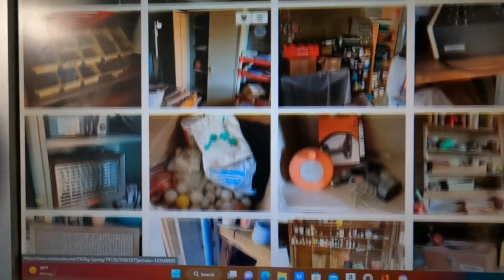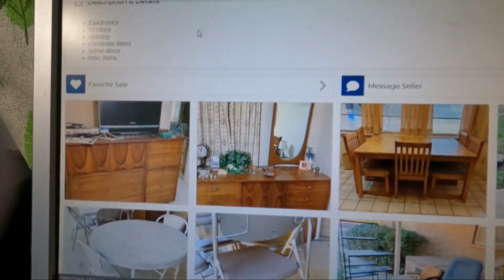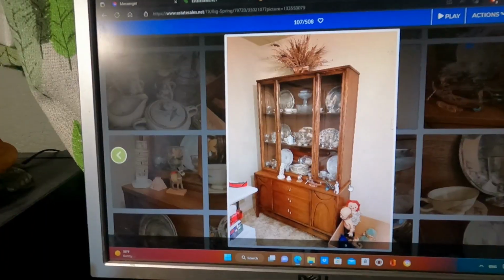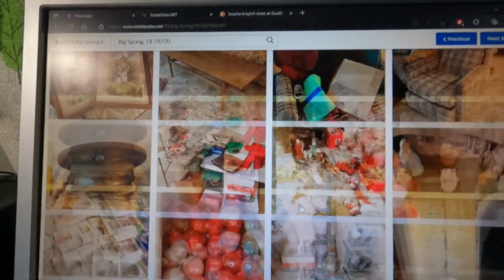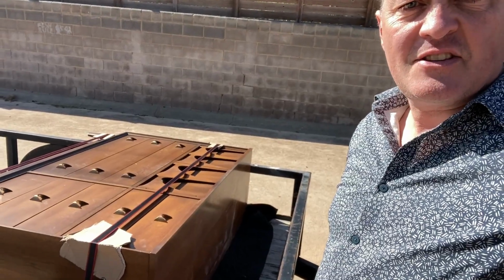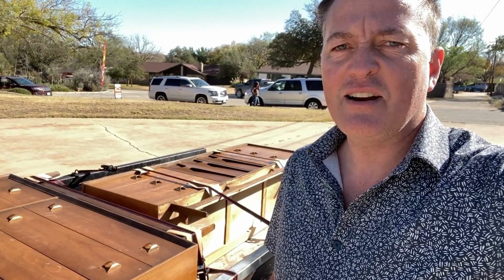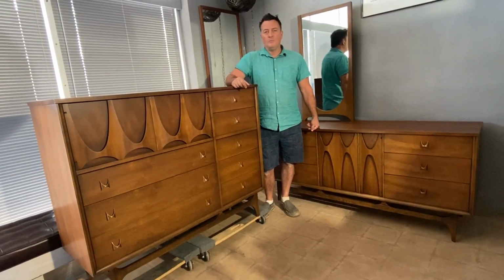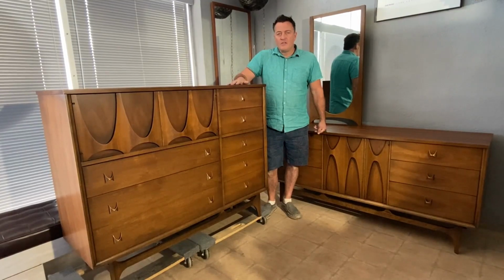Estate Sale Full of Broyhill Brasilia!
We are hitting it big with Broyhill Brasilia and picked up some more pieces to restore and resale.  Come along as we stay overnight to be the first in line at this estate with a house full of Brasilia!